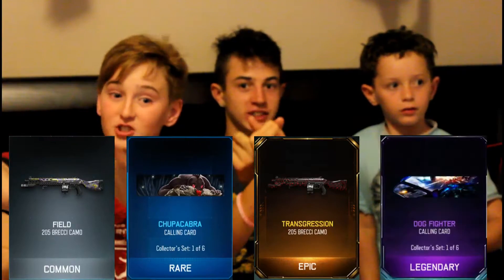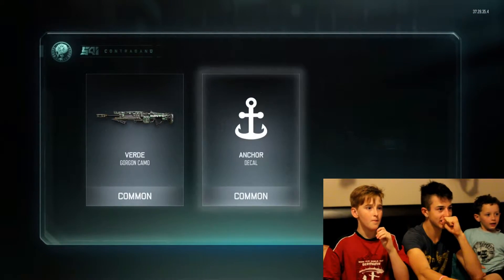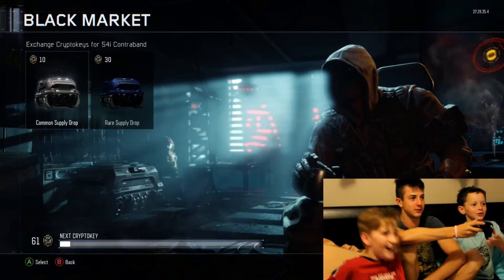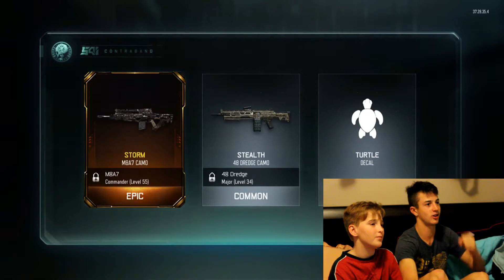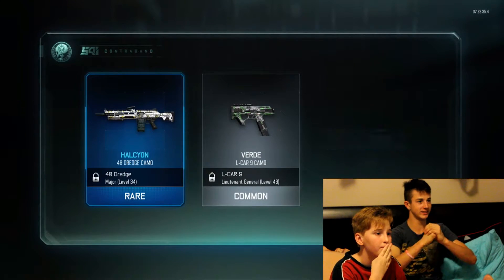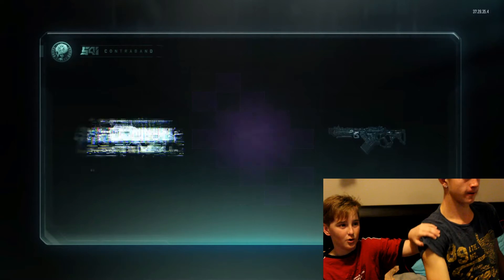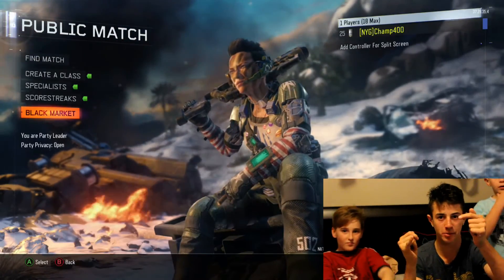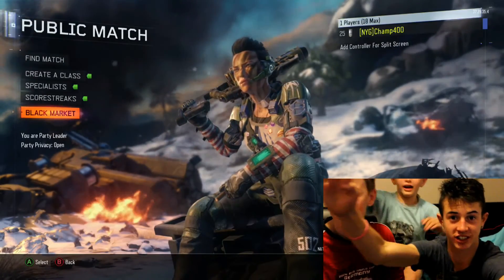Supply Drop Opening's 2 w/ DiamondSlaya & Little T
Hope you enjoyed this 2nd Supply drop video.